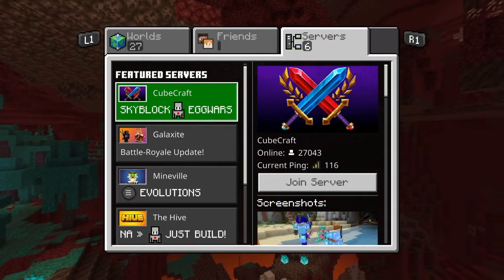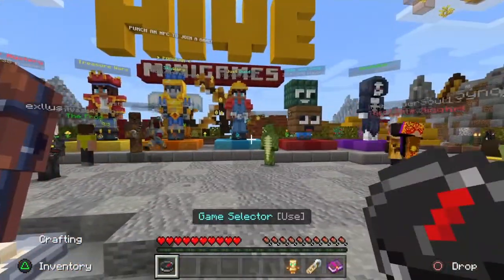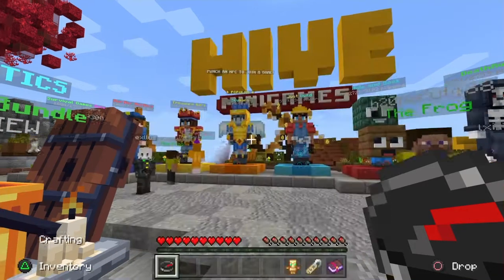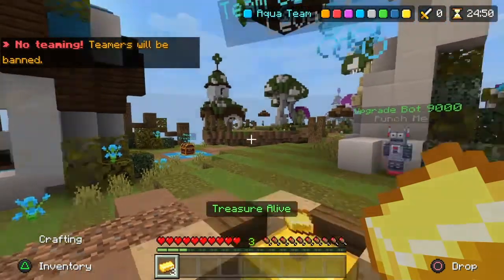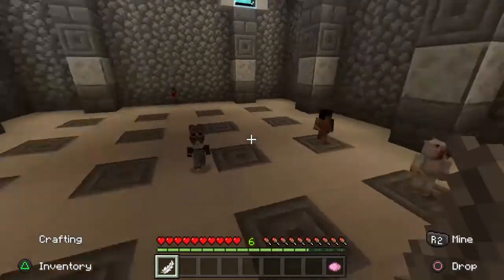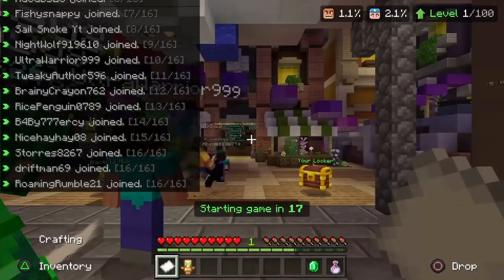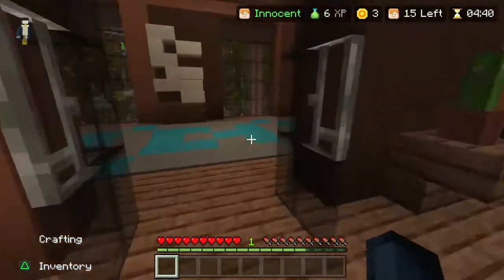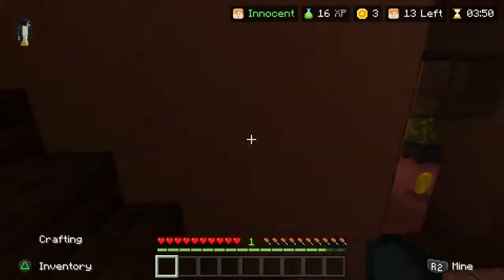Minecraft bedrock servers THE HIVE... Review